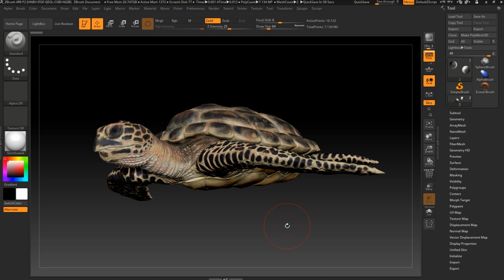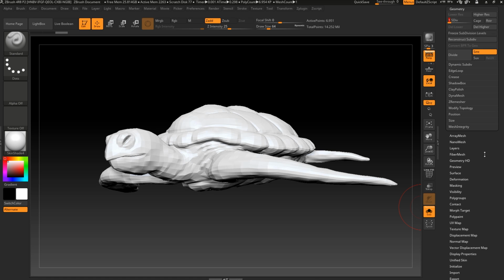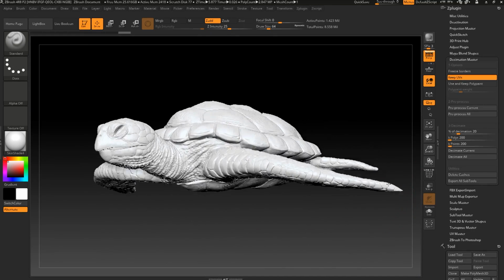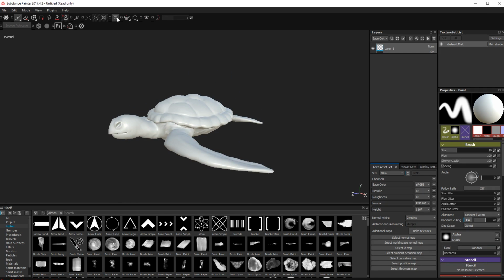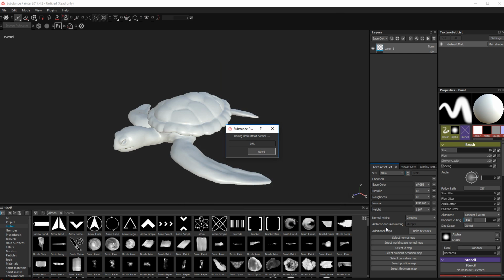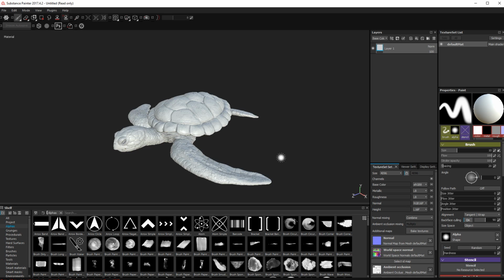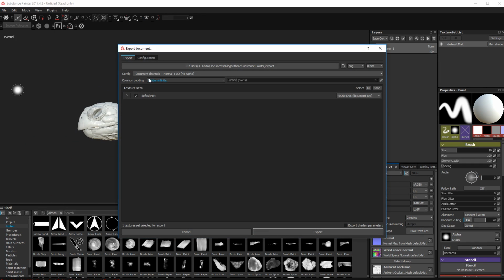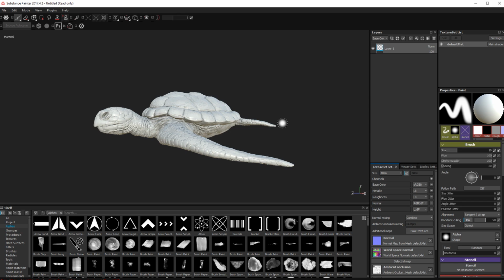Baking Maps using Substance Painter 2017 and Zbrush 4R8 - Part 06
I am going to bake some maps of my turtle model in Substance Painter!